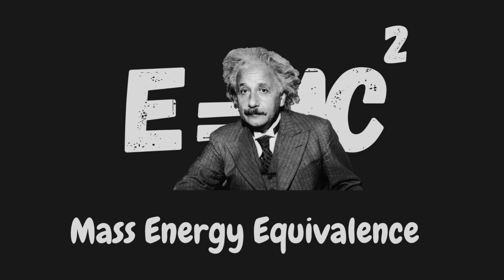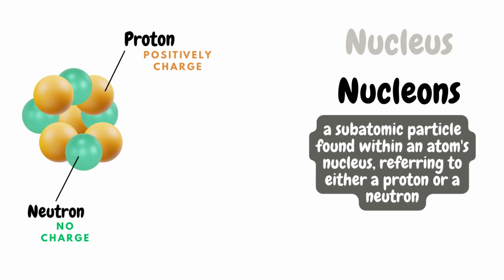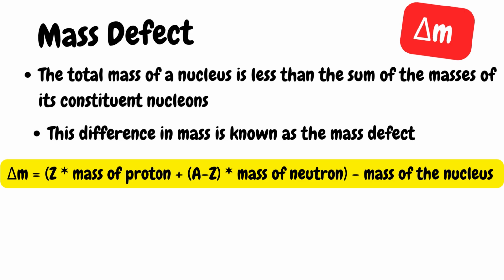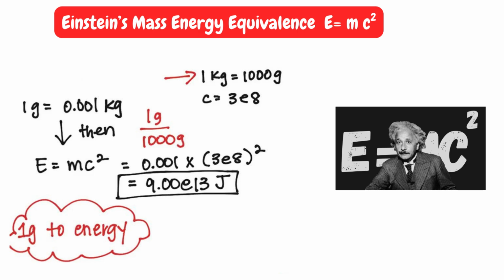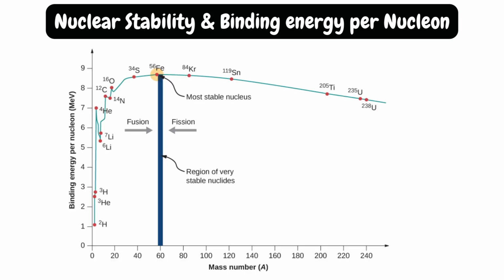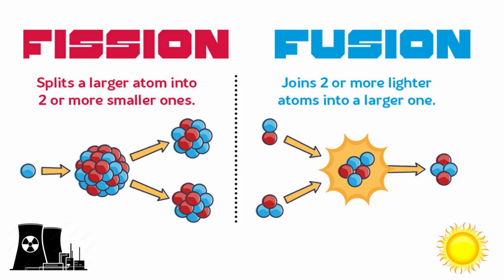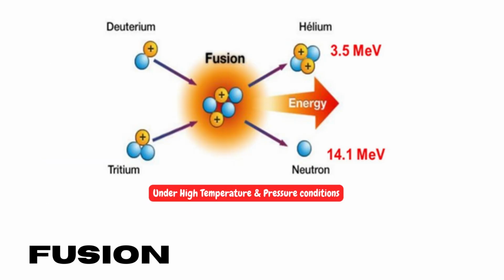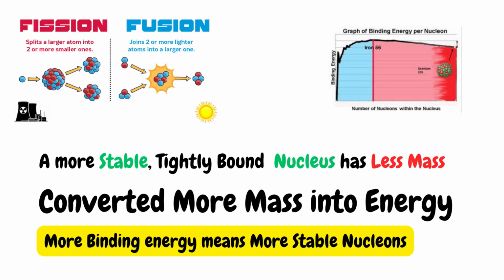Mass Energy Equivalence, Mass Defect, Binding Energy, Nuclear Stability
Explore key nuclear physics concepts in this video: Mass-Energy Equivalence (E=mc²), Mass Defect, Binding Energy, and Nuclear Stability. Understand how mass converts to energy, why nuclei weigh less than their parts, and what keeps atoms stable.